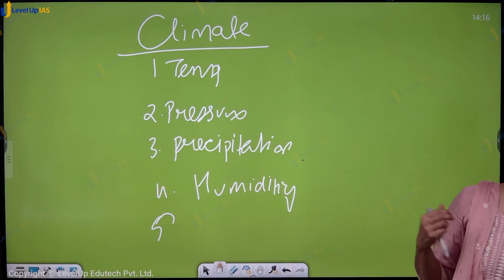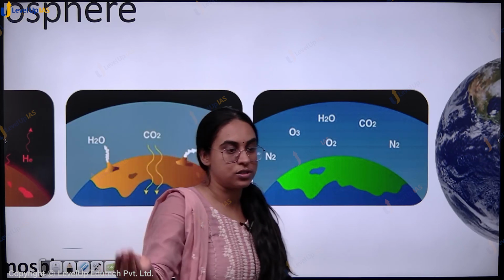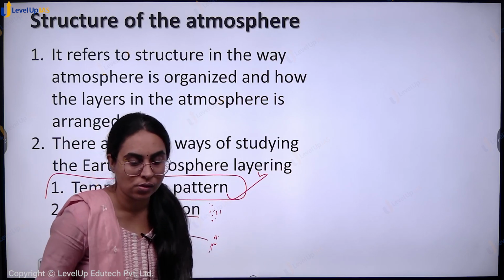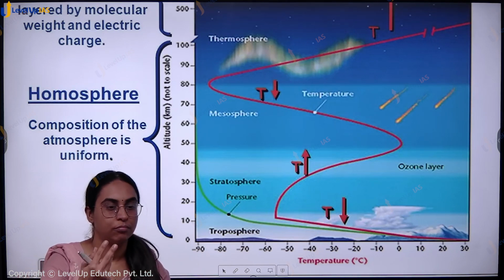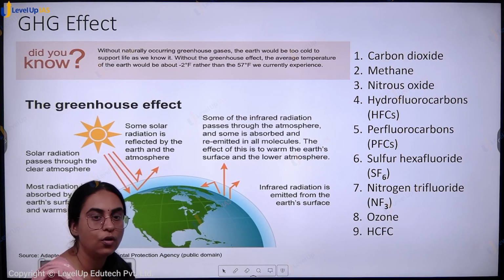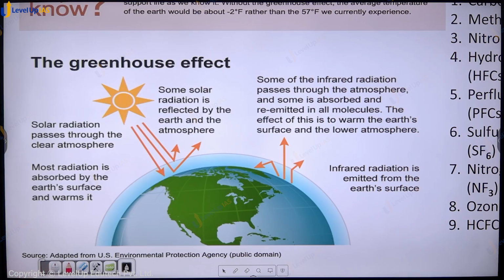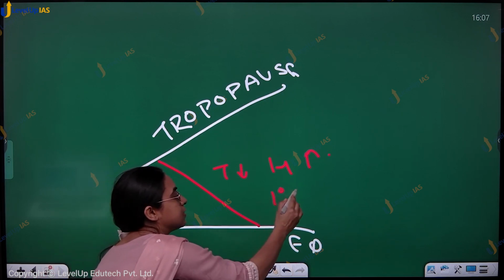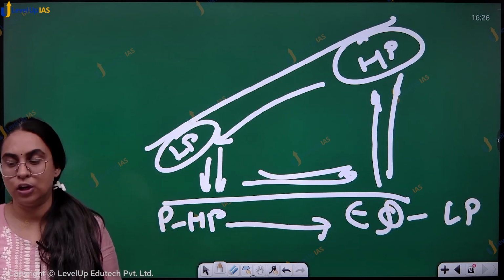Evolution of Atmosphere | GS Foundation 2024 | by Dimple Nankani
Evolution of Atmosphere | GS Foundation 2024

We are happy to start our GS Foundation Program for UPSC CSE 2024. The program has been commenced on 19th June.

Explore the fascinating "Evolution of Atmosphere" through our concise YouTube video, specially curated for UPSC Exam aspirants. Delve into the gradual changes that shaped Earth's atmospheric composition over millions of years. Understand the significance of this evolutionary process in the context of climatic patterns and geological developments. Prepare for the UPSC Exam with this insightful exploration of Earth's atmospheric history.

Timestamps:-
00:00:00 - Intro
00:00:55 - Climate
00:05:38 - Elements of Climate
00:07:50 - Atmosphere
00:21:35 - Formation of Atmosphere
00:34:55 - Structure of Atmosphere
00:39:42 - Layering on the basis of Density
00:53:20 - Layering on the basis of Relative Mixing
01:23:23 - Greenhouse Effect
01:50:17 - Layering on the basis of Temperature Pattern

GS Foundation 2024
Admissions Open, Tap the link to know more

We have started the much-awaited General Studies Foundation course batch 2. Which will ensure guidance to aspirants at every stage of preparation till the CSE-2024 interview.

We have a stellar constellation of subject experts to ensure that budding aspirants are best prepared to face the challenge along their UPSC journey. We aim for affordable and quality education for all. Join us and LevelUp your preparation.

Current Affairs Pre- Cum- Mains 2024 by Santosh Kumar

Target Mains 2023
Target Mains 2023 | GS2+ GS3 + Current Affairs

GS Foundation Course for UPSC CSE 2024

𝗬𝗲𝗮𝗿 𝗟𝗼𝗻𝗴 𝗚𝗦 𝗧𝗲𝘀𝘁 𝗦𝗲𝗿𝗶𝗲𝘀 (𝗠𝗔𝗣) for 𝗖𝗦𝗘 𝟮𝟬𝟮𝟰

𝗚𝗦 𝗛𝗶𝘀𝘁𝗼𝗿𝘆 𝗖𝗿𝗮𝘀𝗵 𝗖𝗼𝘂𝗿𝘀𝗲 𝗳𝗼𝗿 𝗠𝗮𝗶𝗻𝘀 𝗘𝘅𝗮𝗺𝗶𝗻𝗮𝘁𝗶𝗼𝗻 𝟮𝟬𝟮𝟯

Anthropology Optional Foundation by Karandeep Singh

History Optional Foundation by Nikhil Sheth and Vishal Singh

Sociology Optional Foundation by Nishat Singh

Philosophy Optional Foundation by Vishwajeet Sir